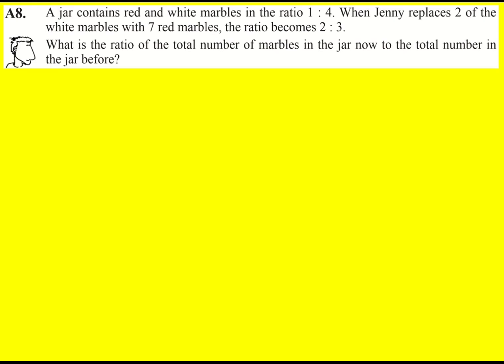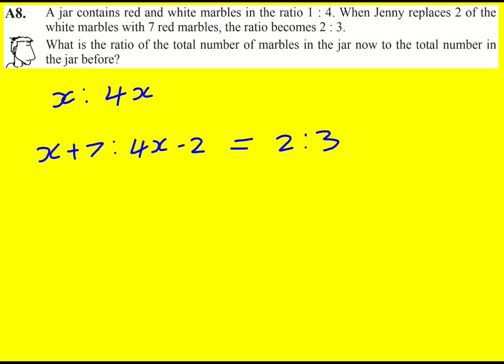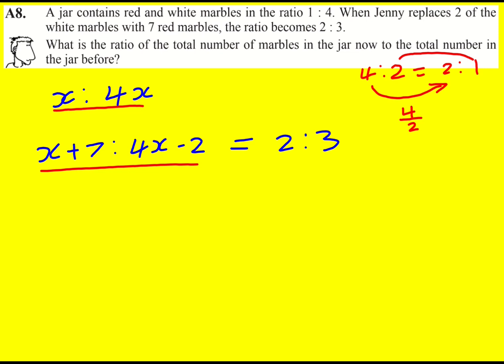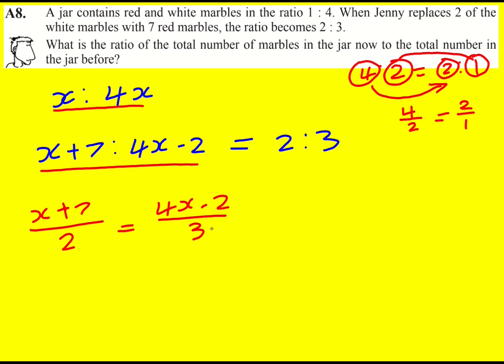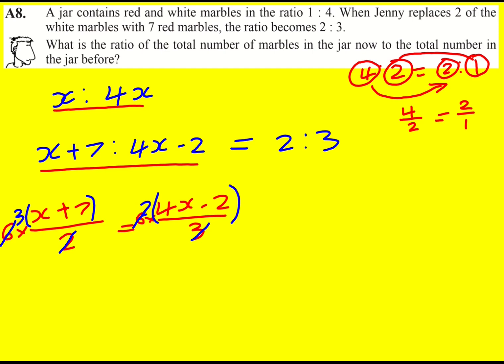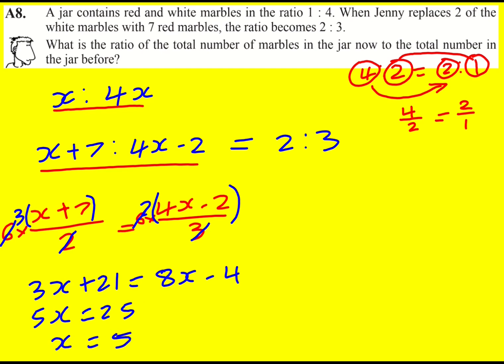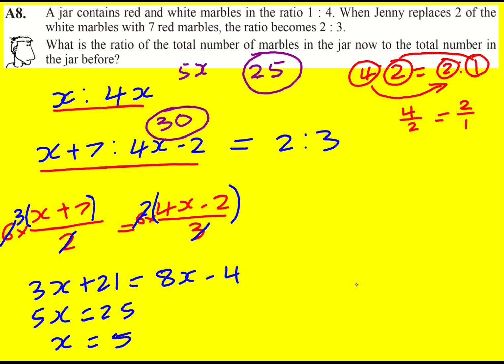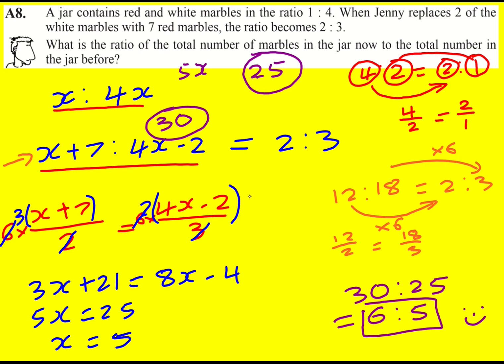JMO 2017 qA8 (UKMT Junior Maths Olympiad)